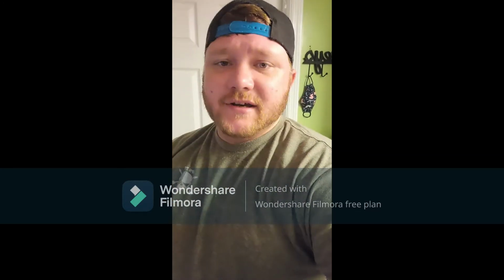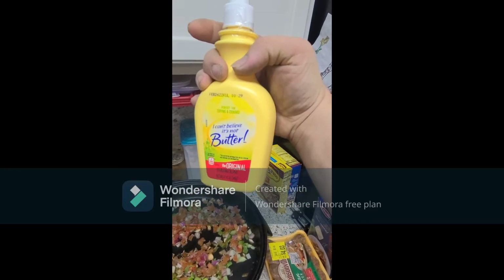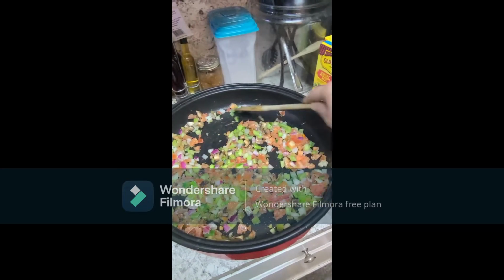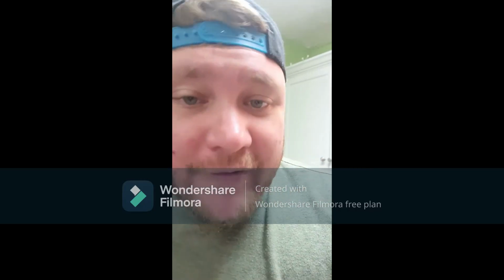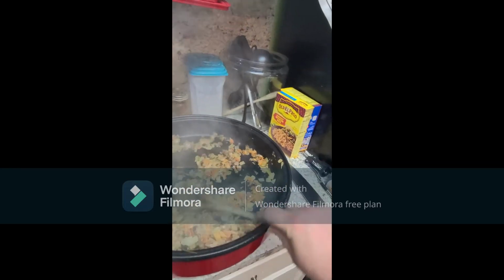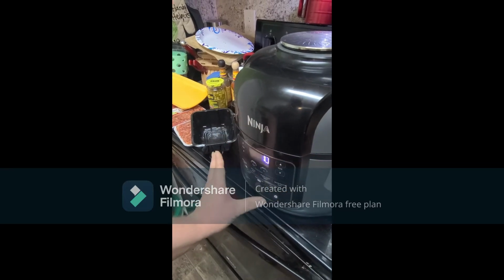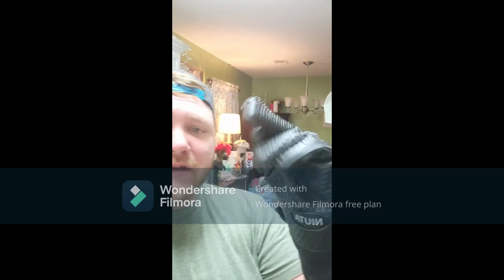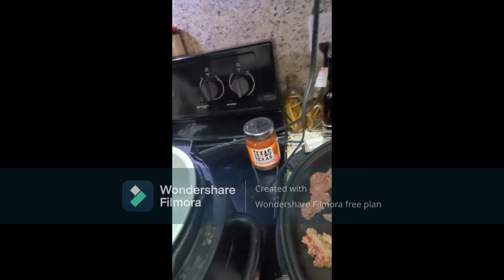Hippie Rolls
These are Hippie Rolls Made by DeathSpawn here on DeathSpawn Makes Food.
Ingredients:
Sausage, hotdogs, onions, mushrooms, pizza dough, peppers, tomatoes and cheese.(All Ingredients are of your preference.
Cooking times
Italian Sausage 15:00mins @400degrees
Ground Sausage 5mins in skillet or until fully cooked
Vegetables 5mins in skillet then put in cooker until crisp
Put all your ingredients on pizza dough wrap individually and put Ninja Foodi or InstaPot if you own one @ 400degrees For 5-8mins until pizza dough is golden brown. If using oven pre-heat @425degrees for about 25mins